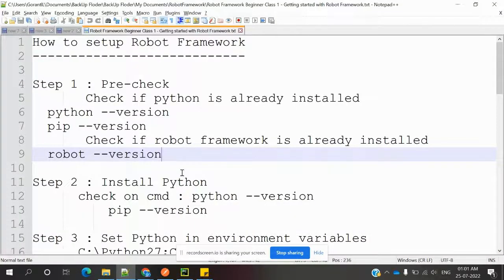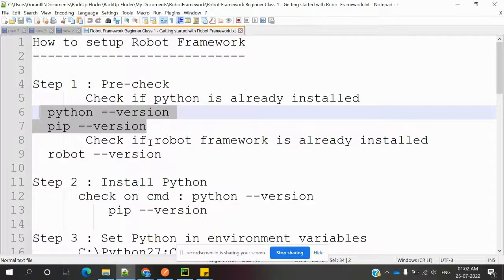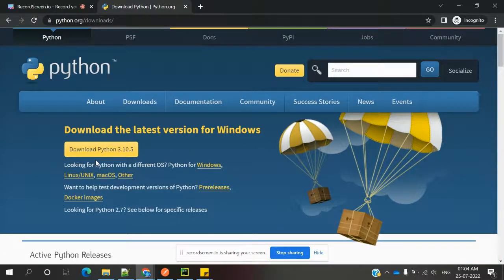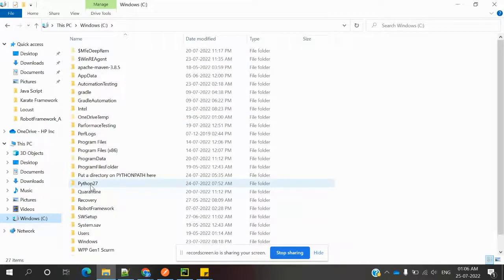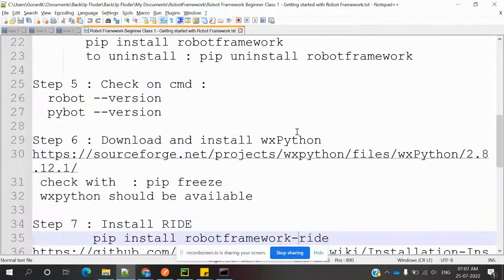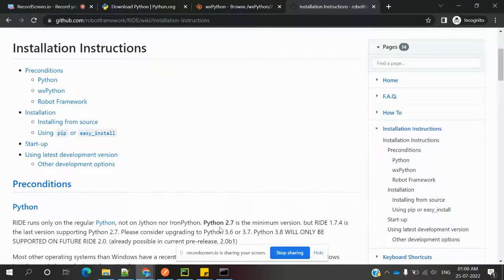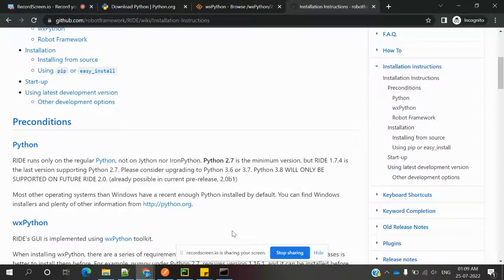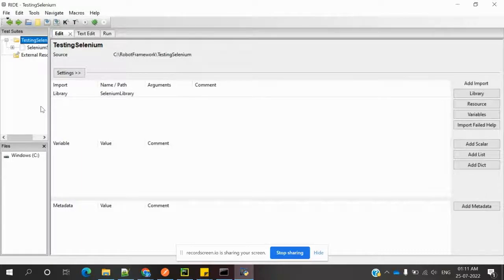RIDE Beginner Class 2: Getting started with Robot Framework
How to setup Robot Framework

Step 1 : Pre-check
       Check if python is already installed
  python --version
  pip --version
       Check if robot framework is already installed
  robot --version

      check on cmd : python --version
          pip --version

Step 3 : Set Python in environment variables
      C:\Python27;C:\Python27\Scripts;
      Check:
  python --version
  pip --version

Step 4 : Install robot framework
       pip install robotframework
       to uninstall : pip uninstall robotframework

Step 5 : Check on cmd :
  robot --version
  pybot --version

 check with  : pip freeze
 wxpython should be available

Step 7 : Install RIDE
        pip install robotframework-ride

Step 8 : On cmd goto folder where ride.py is (C:\Python27\Scripts)
            run on cmd : ride.py
            This should open RIDE